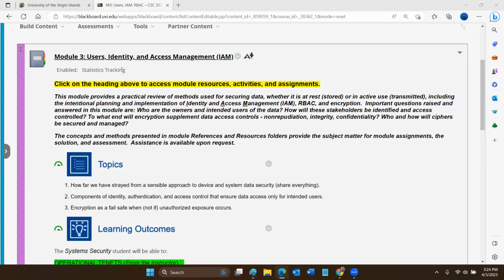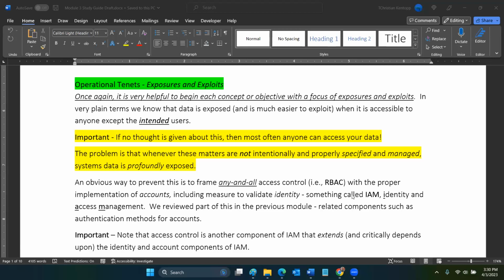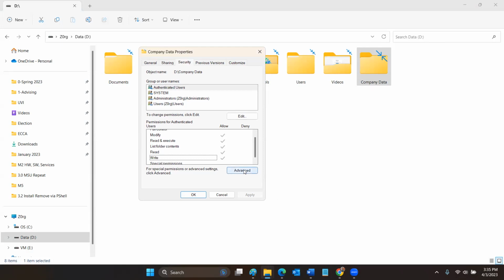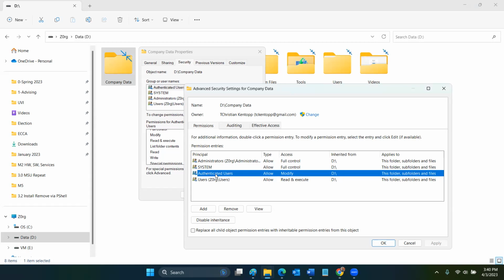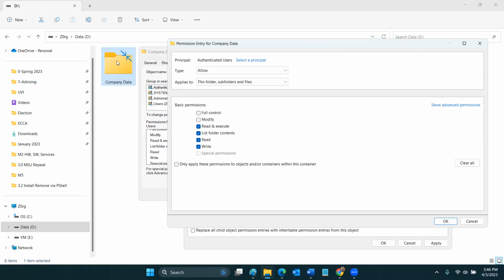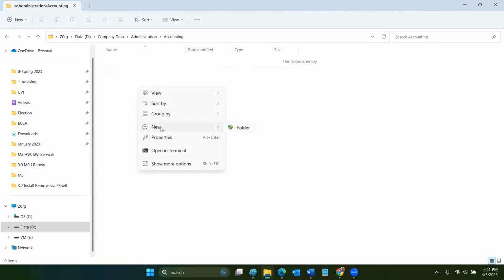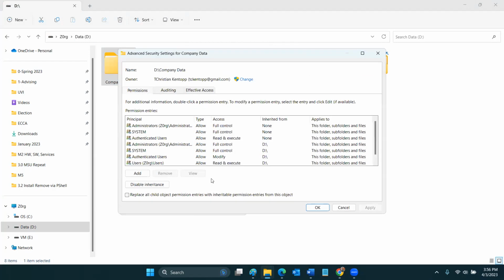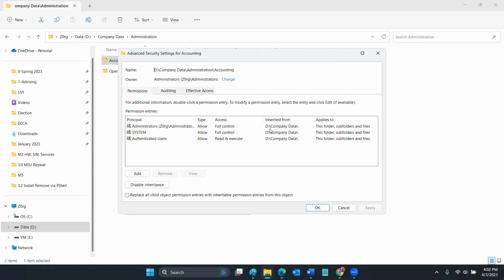Ease of Use, Inheritance Basics - 3 April 2023